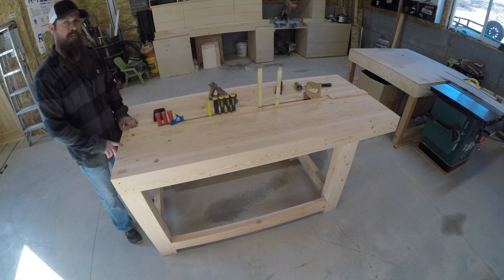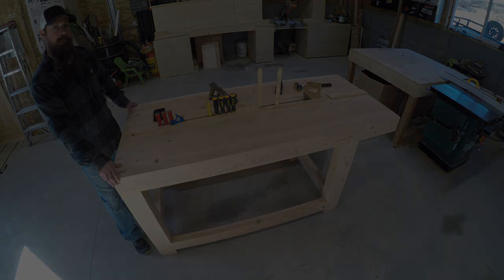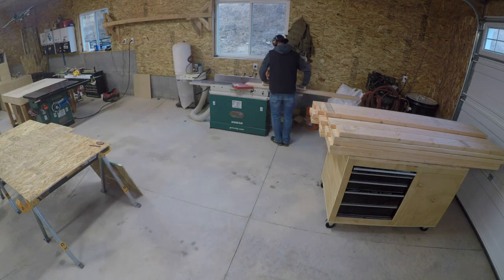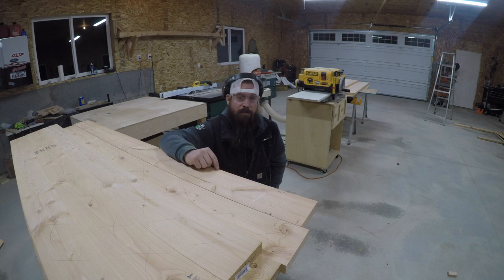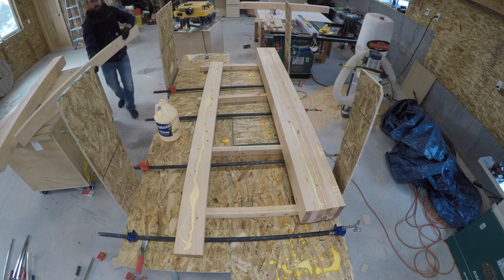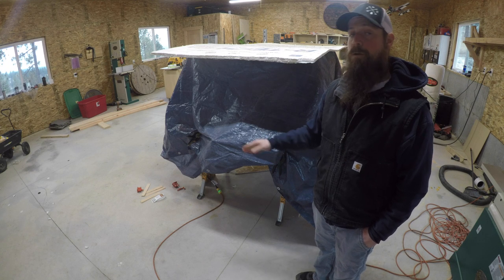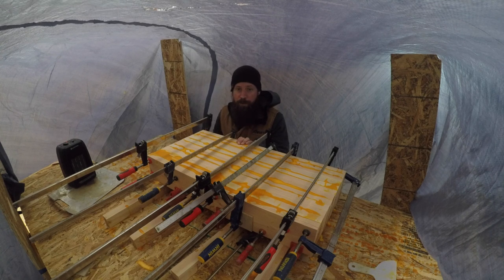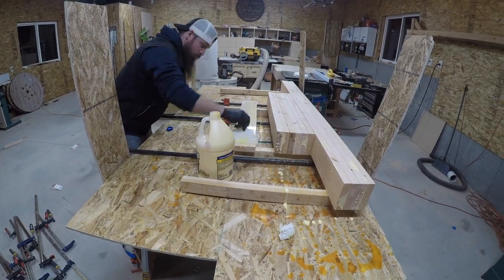build a Roubo workbench build. Part 1 |WOOD WORKING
build a workbench
In this video I will be starting my split top Roubo inspired work bench.  This is Part 1 of my 2 part build series. it will consist of me showing you how I will b milled, glued up, and cut the joinery for the components of this workbench. This project was built out of your typical 2"x6" construction lumber you'd find at your local big box store. It roughly cost me $200 in lumber to build it making it budget friendly.

instagram ~ @brewbuilds